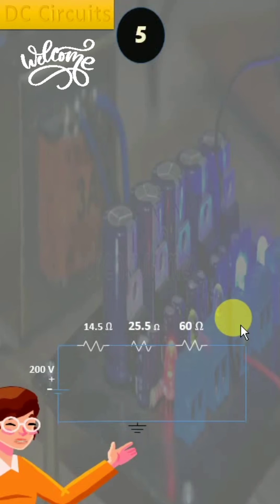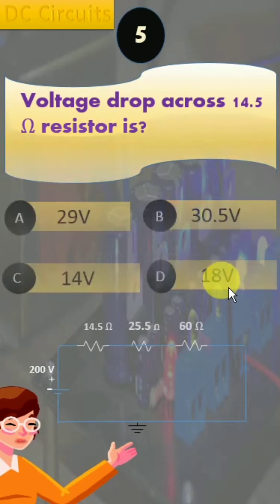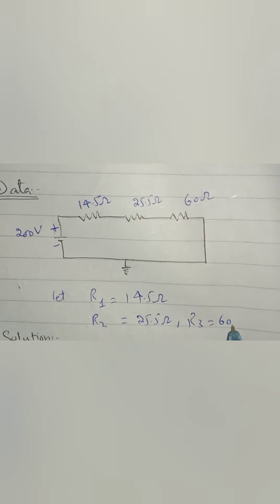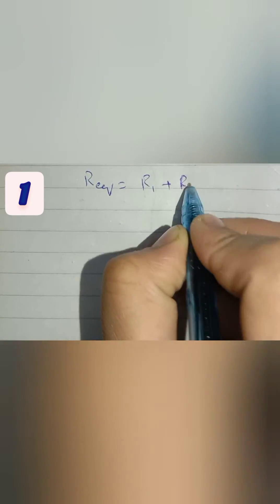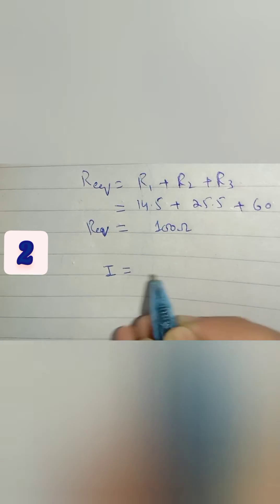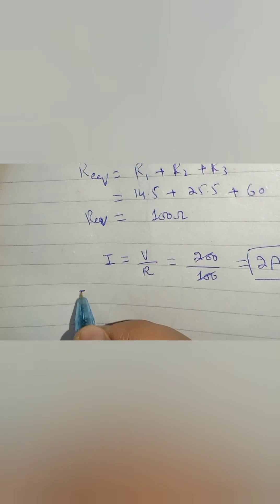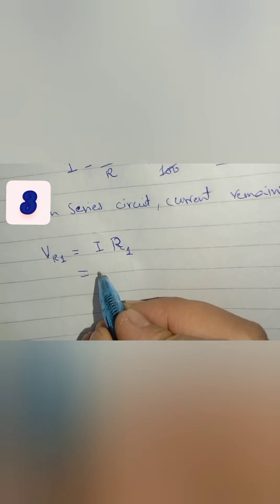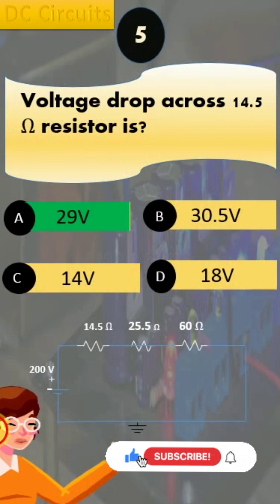What Happens When You Put a 14.5ohm Resistor in a DC Circuit? Find Out Now! DC Circuits | Question 5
In this video, we'll be investigating what happens when we put a 14.5 Ω resistor in a DC circuit. By doing this, we'll be able to find out the voltage drop across the resistor.

This is a great video for anyone who wants to learn more about DC circuits. By investigating what happens when we put a resistor in a DC circuit, we'll be able to better understand how these circuits work. So be sure to watch this video and find out what happens!